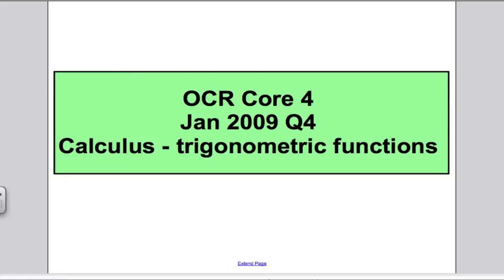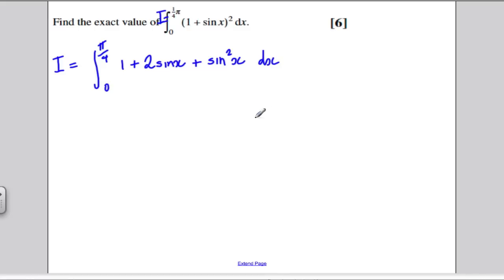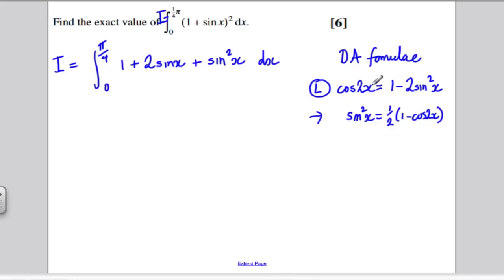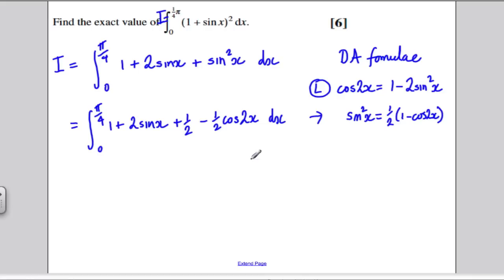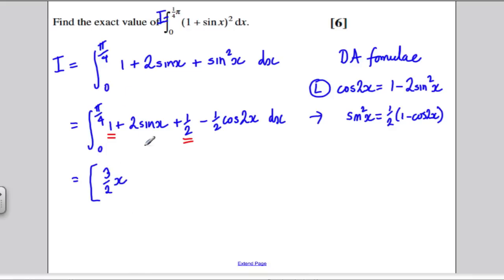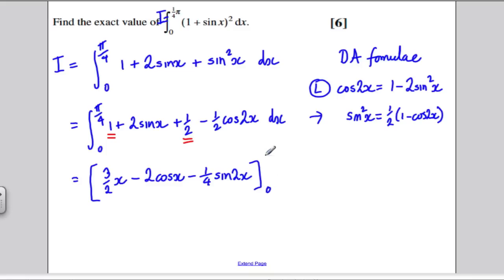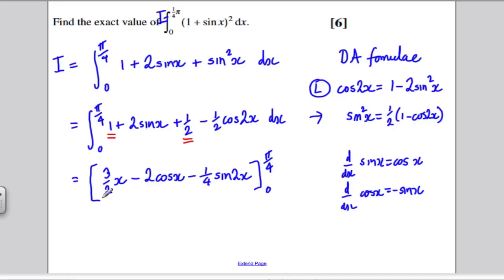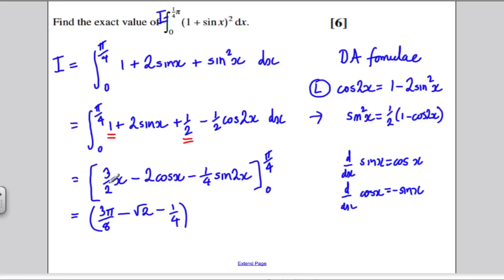Core 4 OCR Maths Jan 2009 Q4 - Trig Calculus (6)